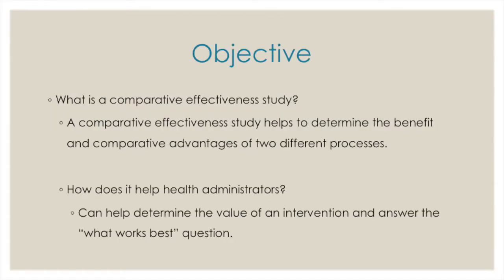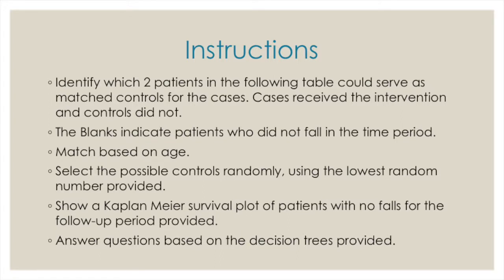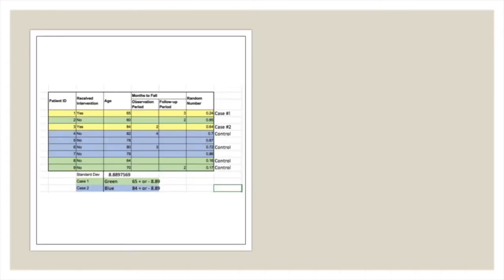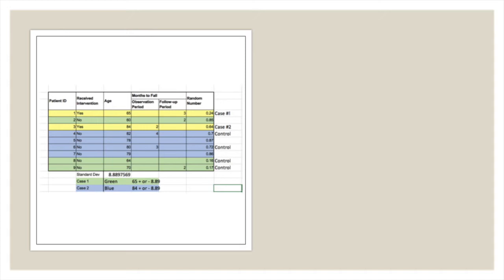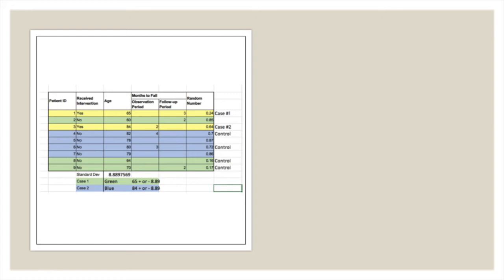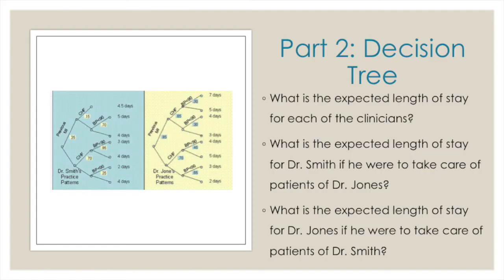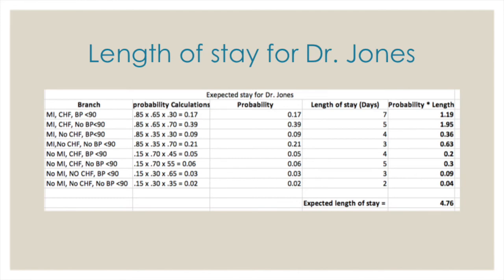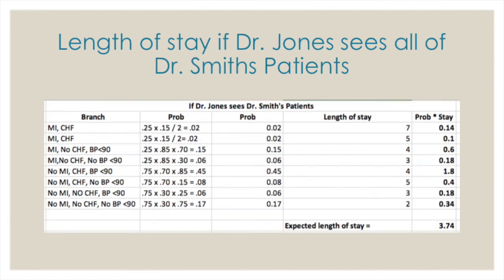HAP 360 Teach One Comparative Effectiveness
"This presentation was prepared as part of the HAP 360 course on Information Systems in Health Care Management taught by Sanja Avramovic, Ph.D. at George Mason University Department of Health Administration and Policy." Fall 2018 HAP 360 DL -2